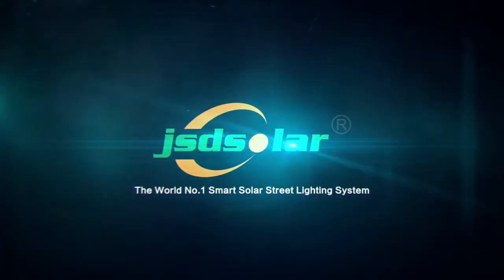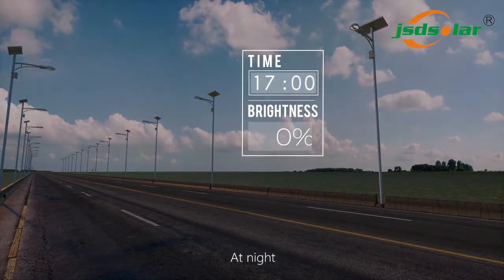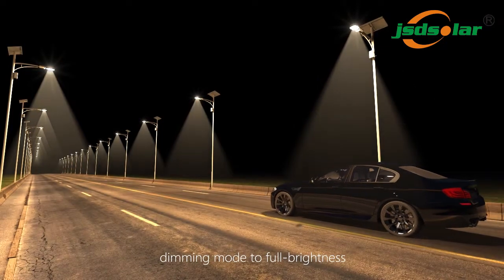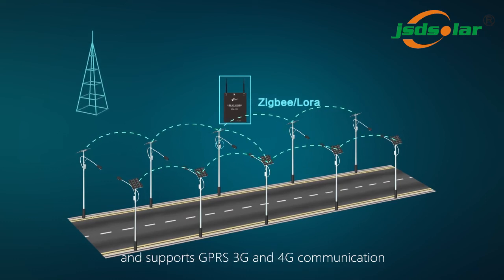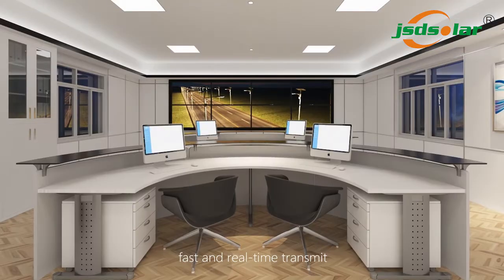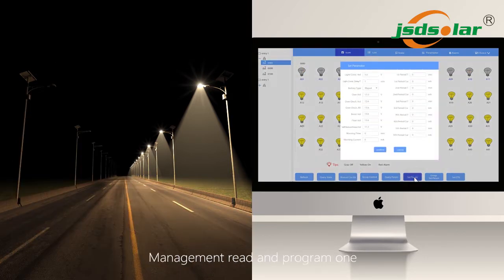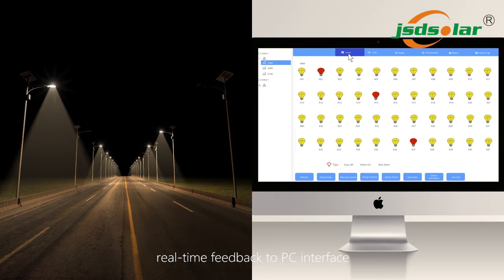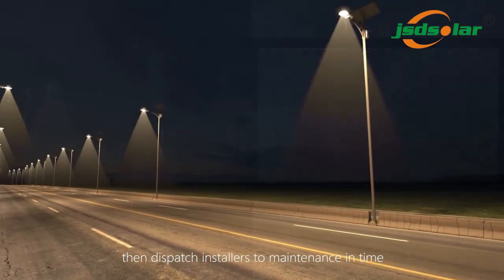Smart city iot system lora zigbee solar street light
Features
1. Three communication methods are an option: ZigBee, LORA, ZigBee & LORA communication.
2. Need SIM card, the card can be full Netcom.
3. The wide range input voltage, 12V, and 24V are available.
4. Long communication radius between terminal modules, up to 2km and high speed.
5. Low self-consumption and low working power.
6. With memory function, can store terminal module information.
7. Keep communicating with terminal modules in real-time, once there is a problem, it will alarm on the PC interface.
8. The wireless communication network is multi-level network topology, automatic networking, are reliable transmitting and accurate information.
If you feel cool, you can discuss it with me.